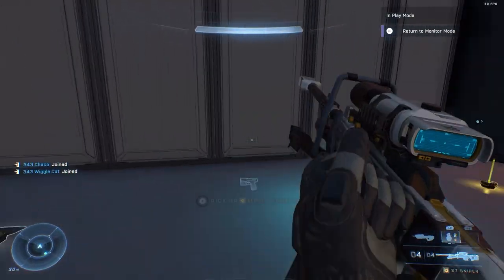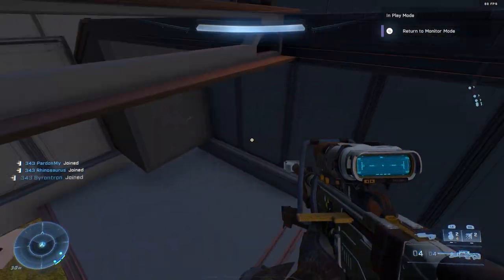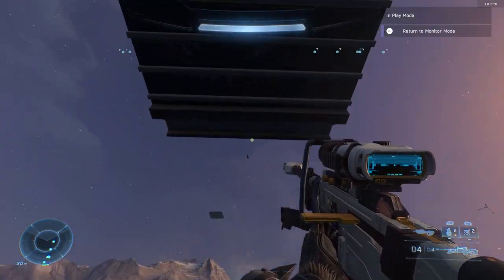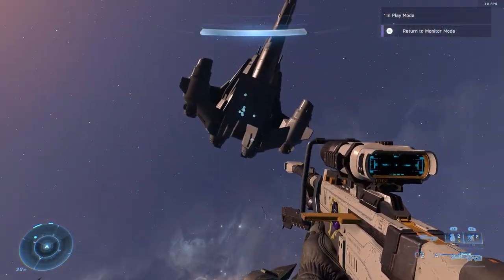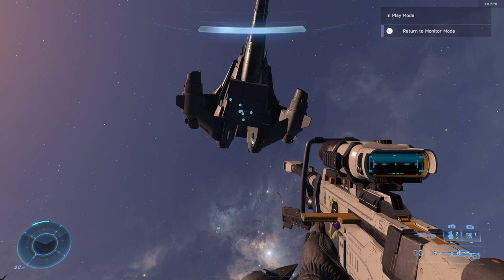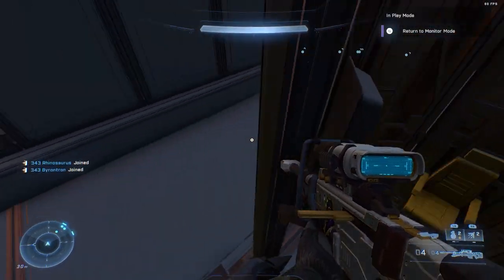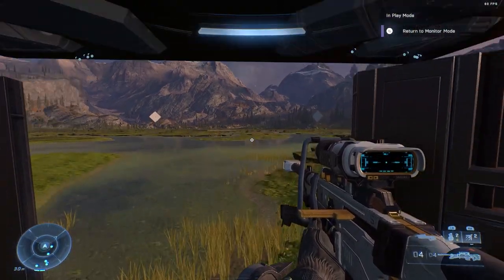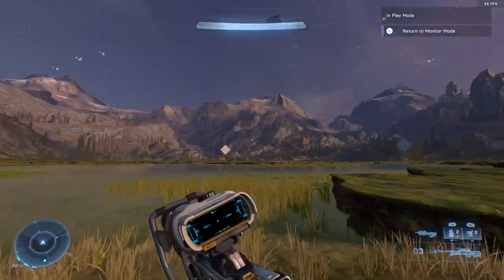Drop Pod Experiment in Halo Infinite Forge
I've taught myself some basic scripting in the new Halo Infinite forge and made an attempt at making a functioning ODST drop pod. Ran into several issues and took me about 19 versions before I got it somewhat right.